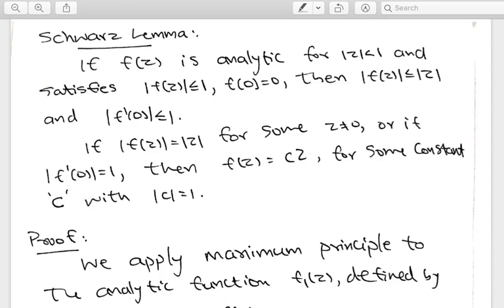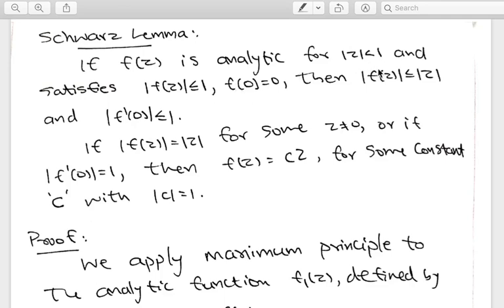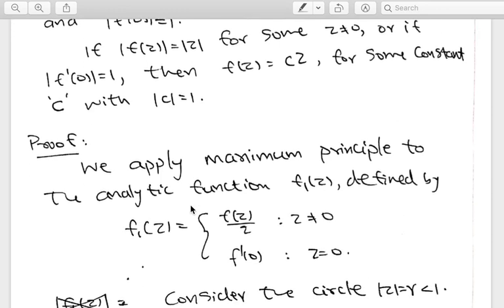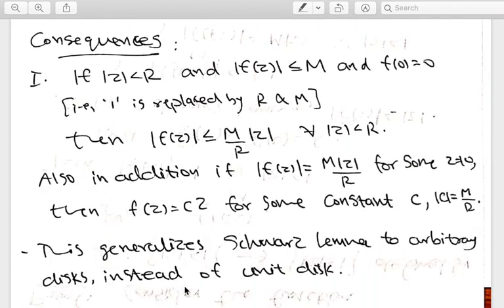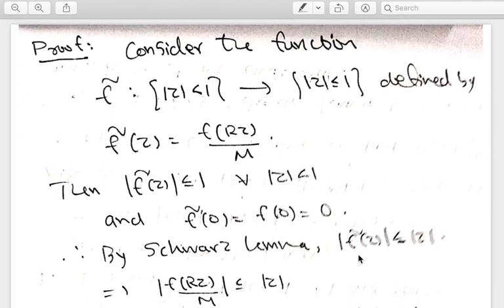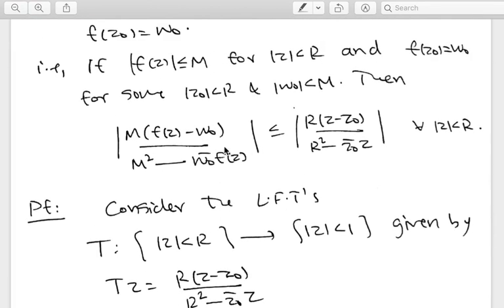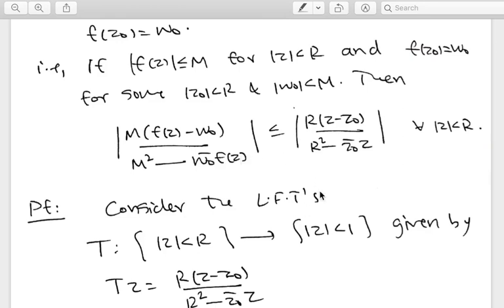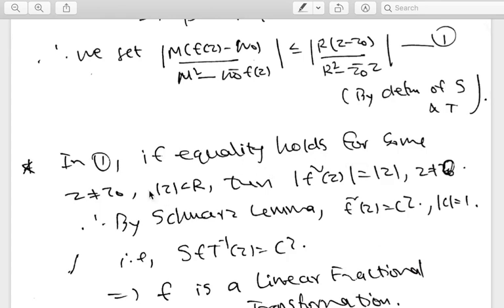First Course on Complex Analysis - A Quick Introduction Week1-Video4